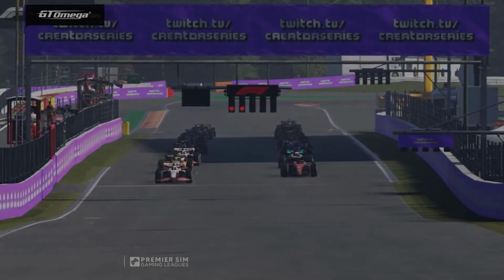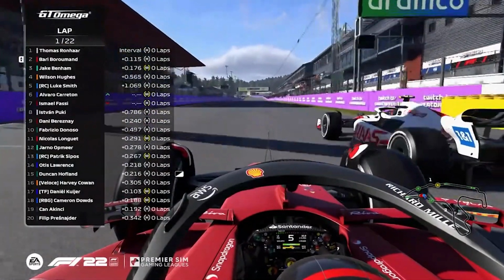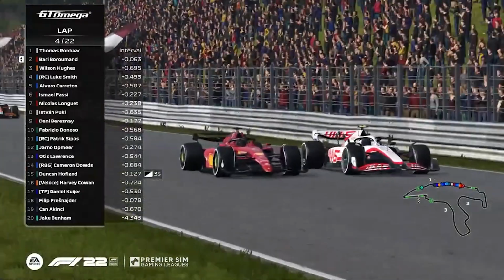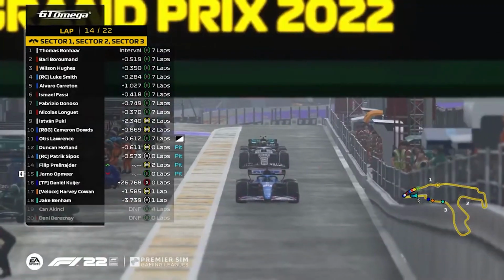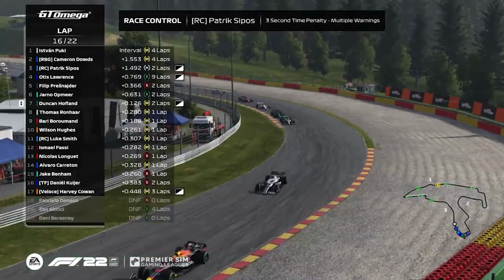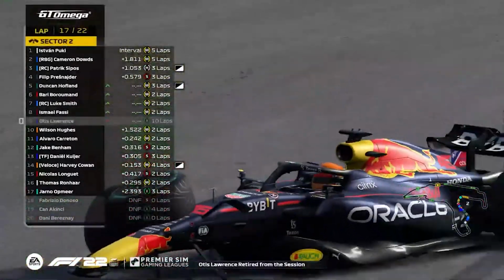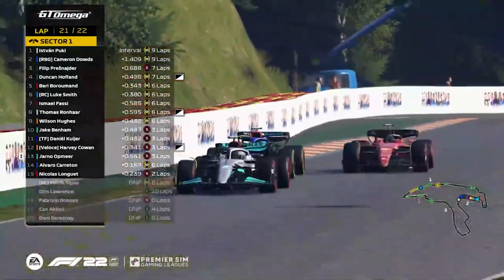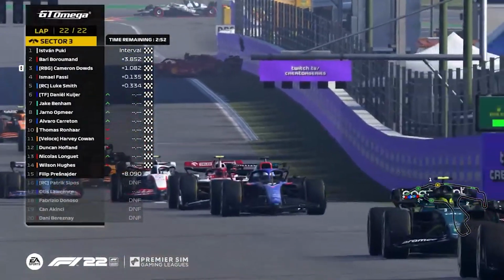CHAOS at Spa leads to SHOCK new winner in PC F1 | Belgium highlights | F1 22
Welcome to PSGL's YouTube channel - the home of the best F1 22 drivers on PlayStation and PC.